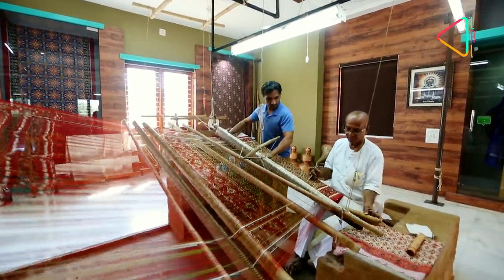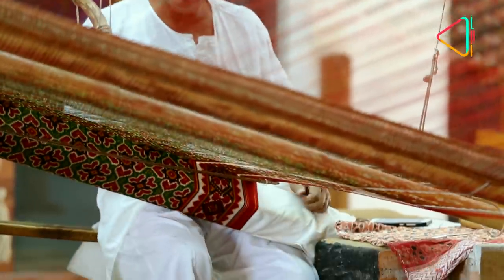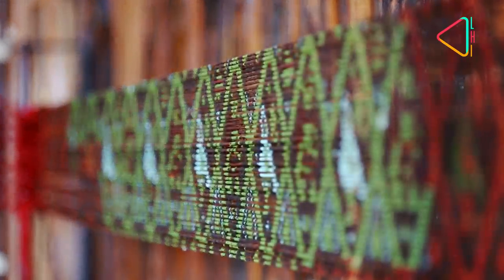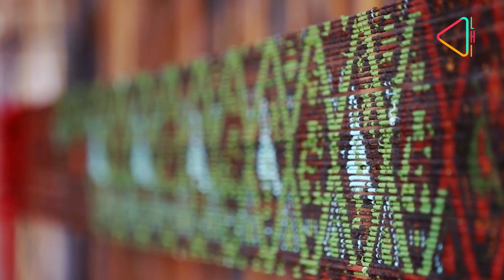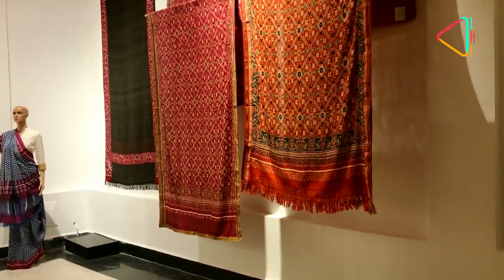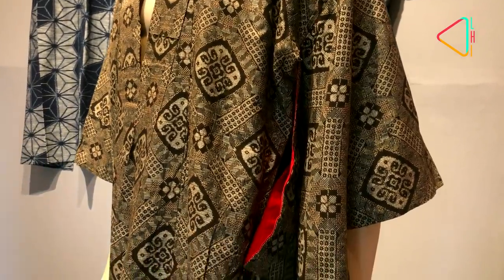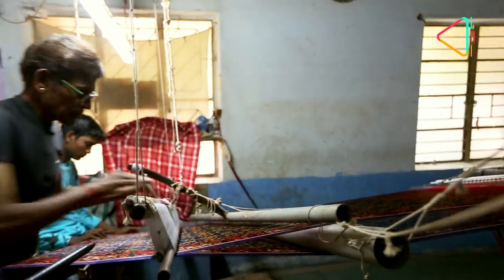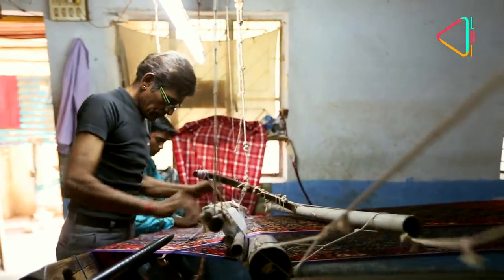Patan Patola's Journey Across Seas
Catch the story of how the spectacular Patan patola travelled far and wide outside India, along the ancient trade routes.